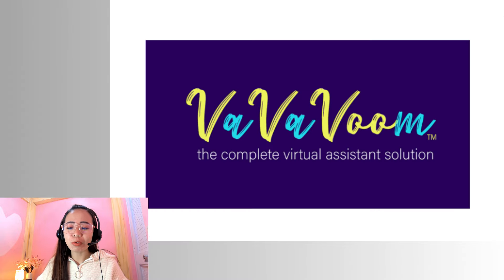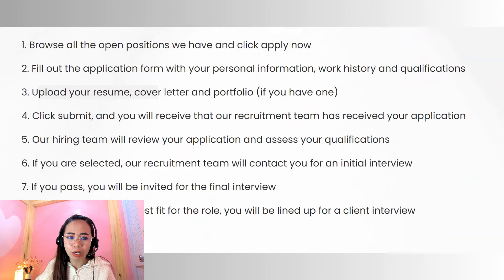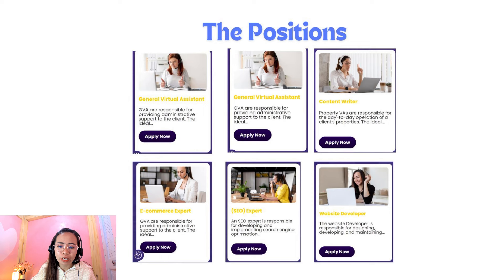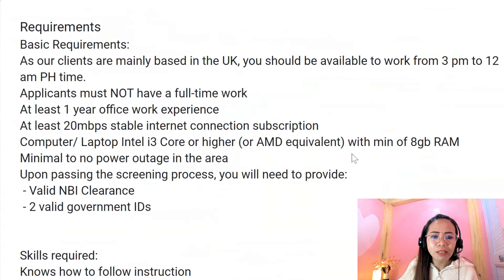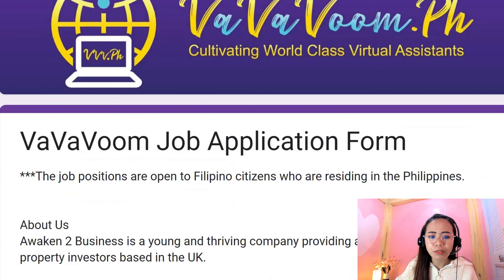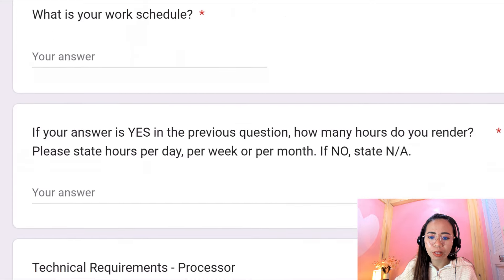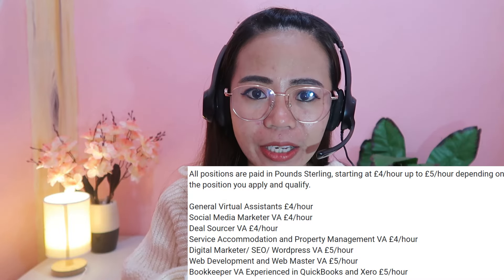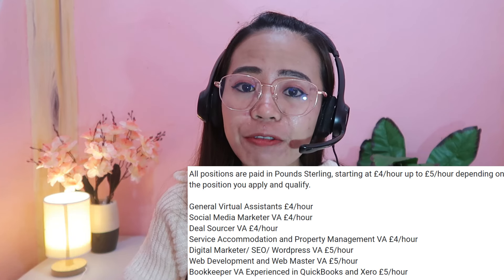Online Jobs for NO VA EXPERIENCE with free training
It contains information about an agency that provides job opportunities to applicants even without Virtual Assistant experience.  You can apply here as a Virtual Assistant for clients in the United Kingdom.